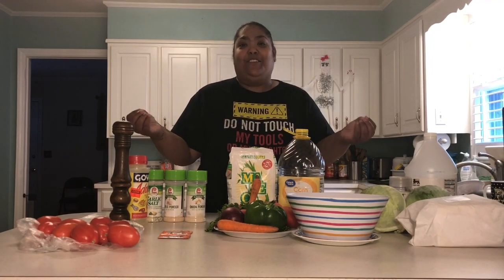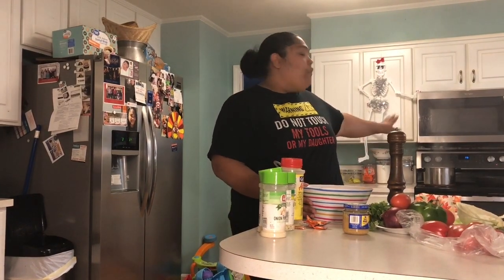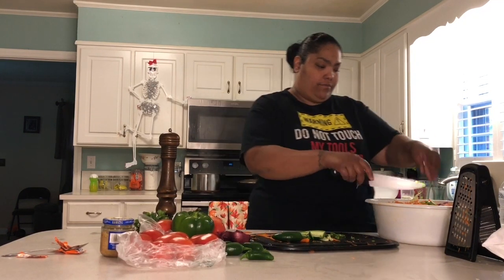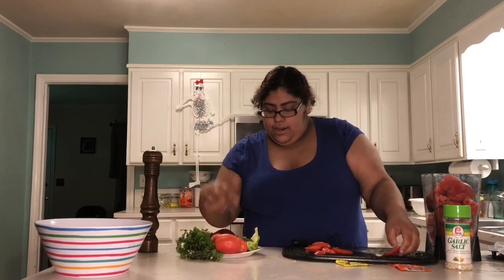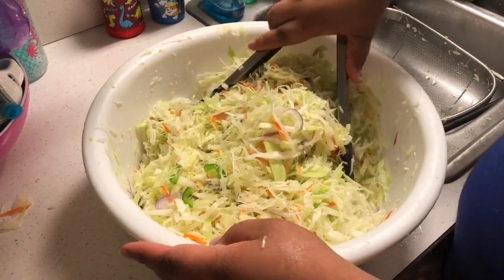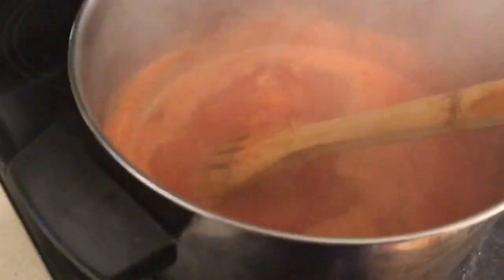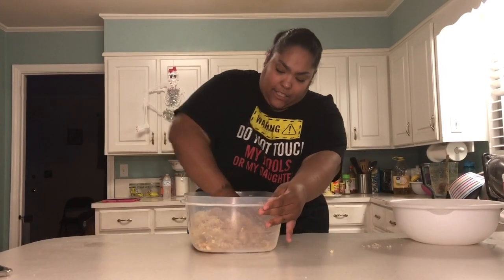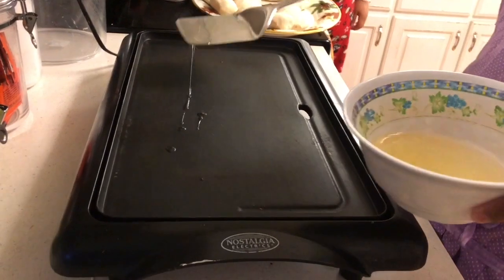HOW TO MAKE PUPUSAS🇸🇻💙